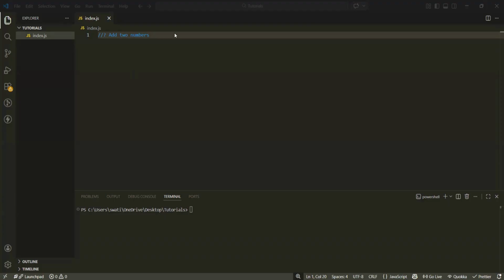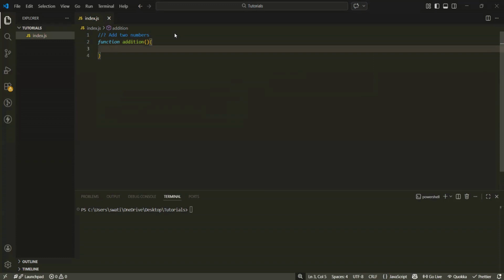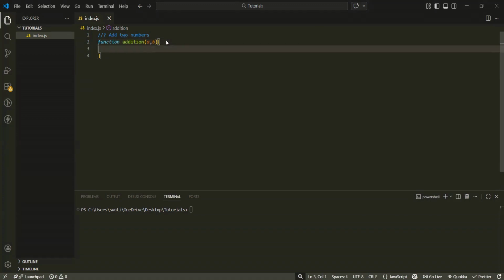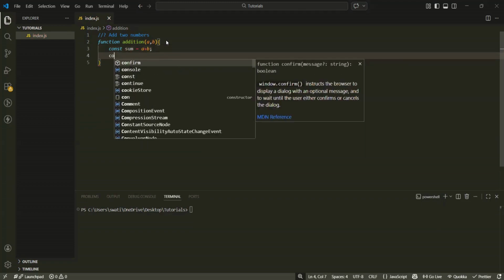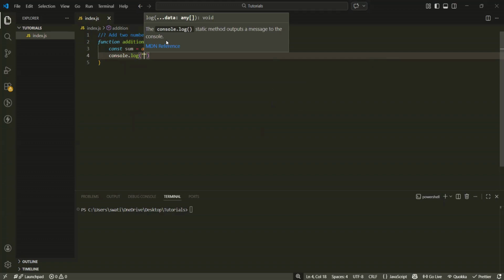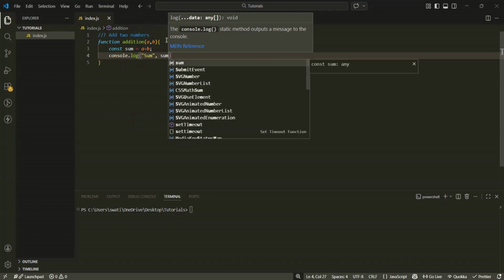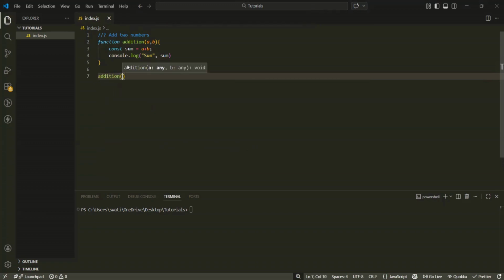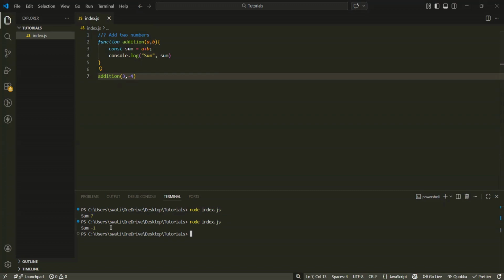JavaScript Function to Add Two Numbers | Simple Beginner Tutorial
Want to learn JavaScript quickly and easily? 🚀

In this video, you’ll learn how JavaScript functions can be used to perform simple mathematical operations. This beginner-friendly lesson shows how functions take inputs and return results, helping you understand the fundamentals of programming logic.

If you're starting coding, these tools can really help:
💻 Laptop for Programming
⌨️ Mechanical Keyboard for Coding
🖱️ Ergonomic Mouse for Long Coding Sessions
📚 JavaScript Beginner Book
☕ Coffee Mug for Late Night Coding 😄